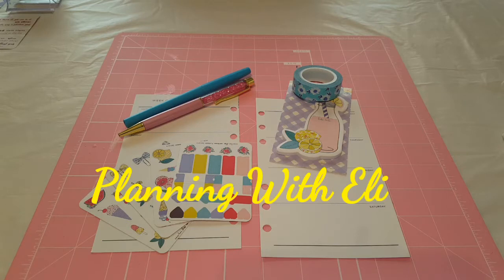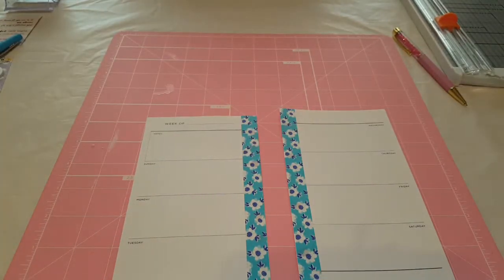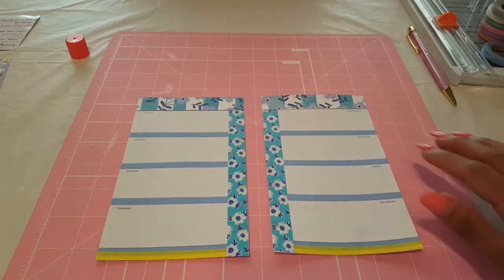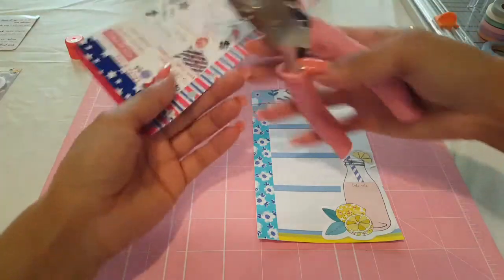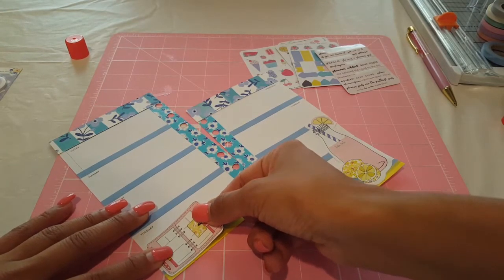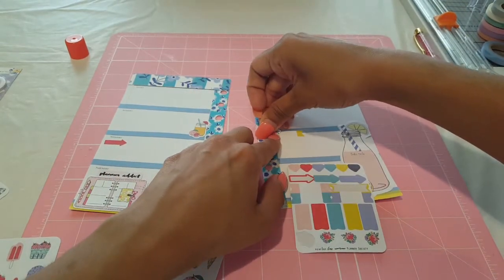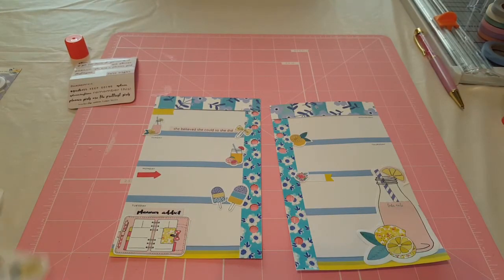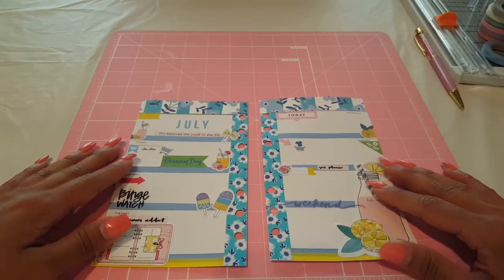Plan with me in my personal planner | Using TPS June Kit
Hey guys today's plan with me video is for my personal planner using the planner society June Kit.

Follow @theplannersociety